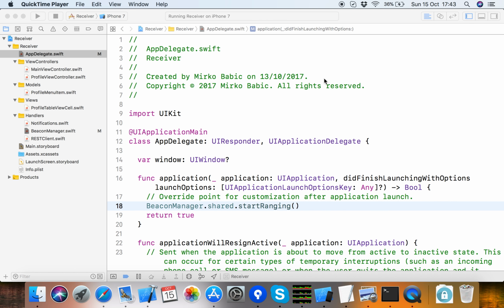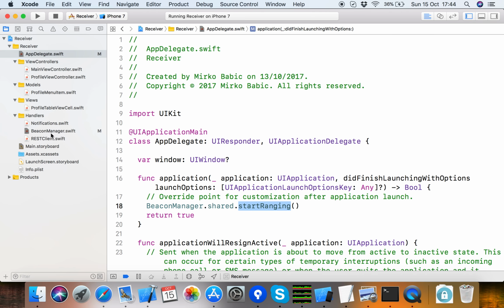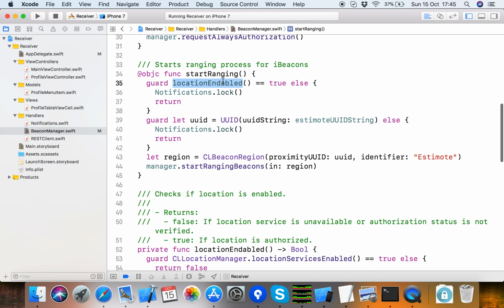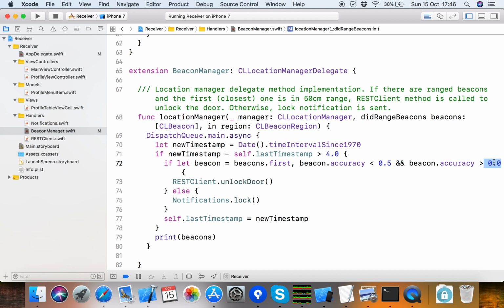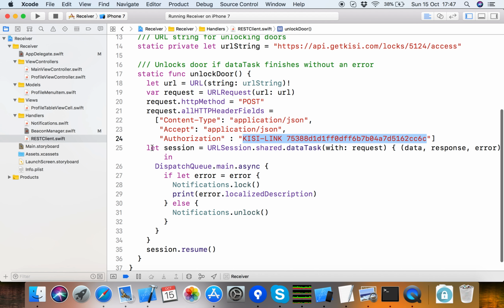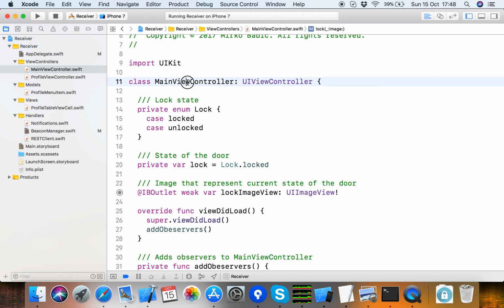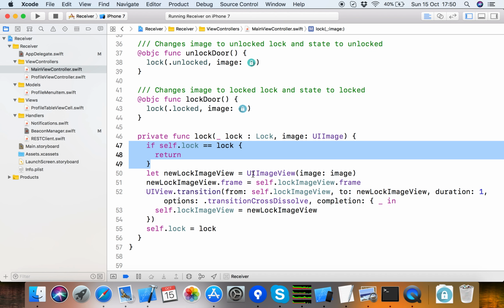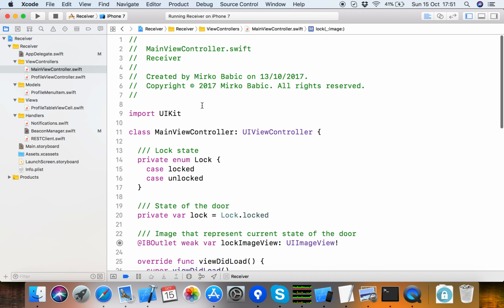Kisi's Challenge01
Code walkthrough